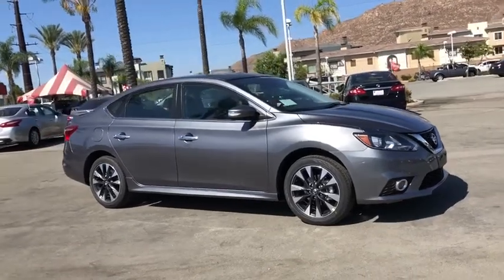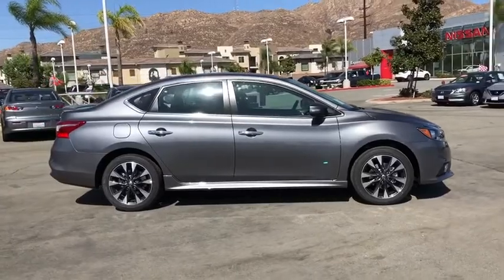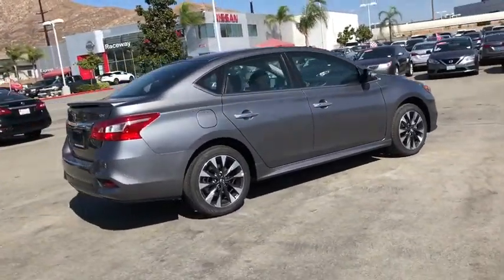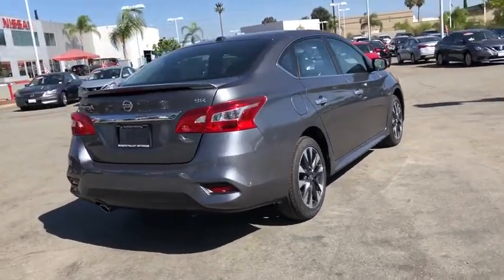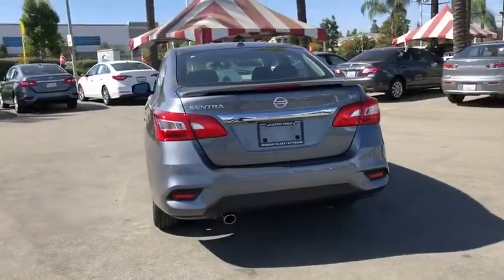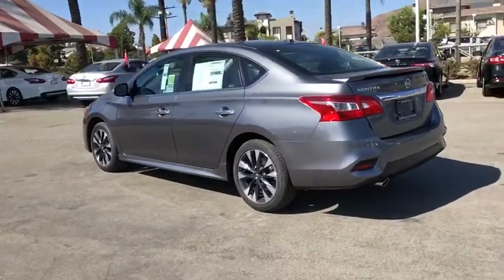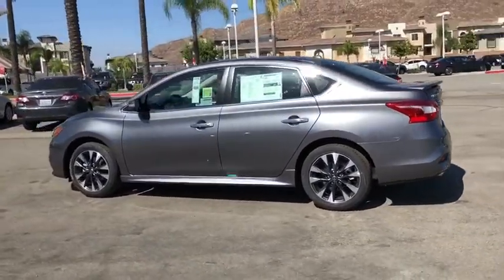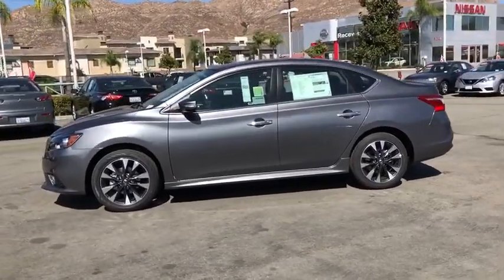2019 Nissan Sentra Moreno Valley, Riverside, Hemet, Perris, Temecula, CA N24956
Gun Metallic New 2019 Nissan Sentra available in Moreno Valley, California at Raceway Nissan. Servicing the Riverside, Hemet, Perris, Temecula, CA area.

Raceway Nissan
6030 Sycamore Canyon Blvd

Gun Metallic 2019 Nissan Sentra SR FWD CVT 1.8L 4-Cylinder DOHC 16V CVT, Charcoal.brbrRecent Arrival! 29/37 City/Highway MPGbrbrbrWe have many different makes and models available including a wide selection of cars, trucks, vans, and SUV's. Raceway Nissan auto group has access to thousands of new and used vehicles which means we can find the right vehicle FOR YOU. Price includes: $500 - Nissan Customer Bonus Cash - Sentra WR. Exp. 10/31/2019